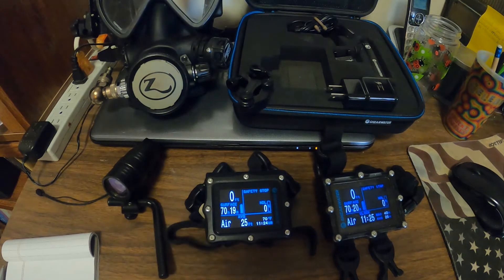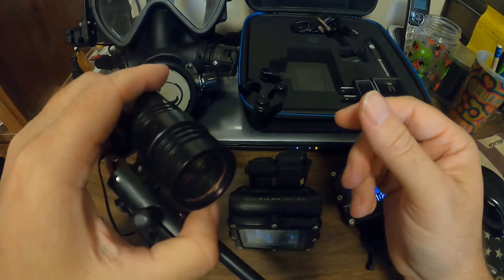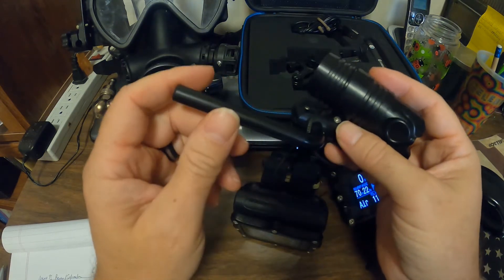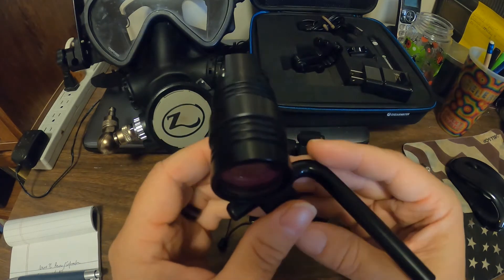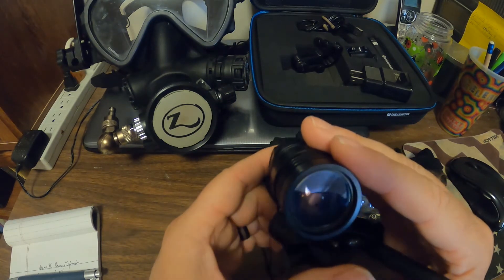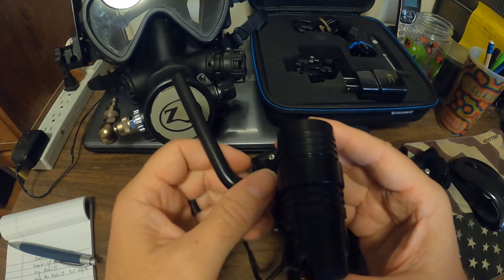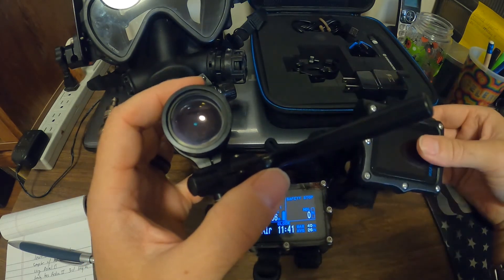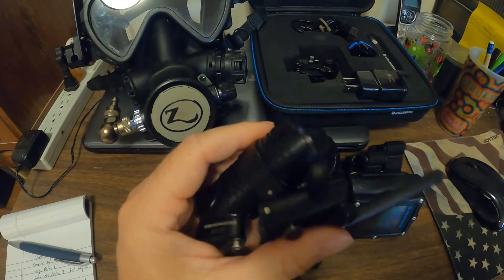Shearwater Nerd II Information & Review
Information and review for the Shearwater NERD II dive computer. While looking at upgrading my older dive computer, I tried to find information and reviews for the NERD II. However at the time, there was not that much available. So I created this for anyone interested in the NERD II.